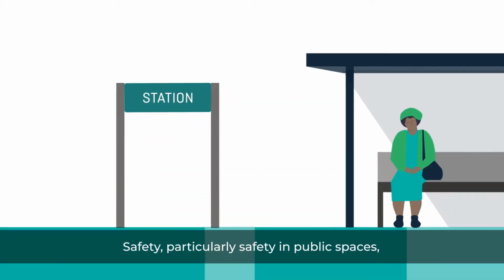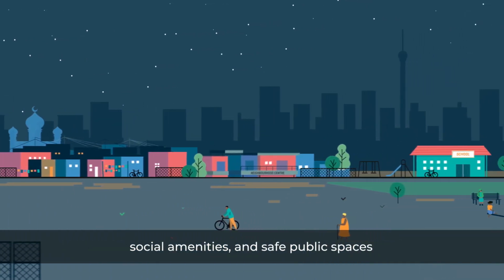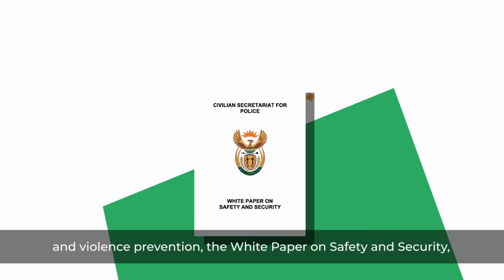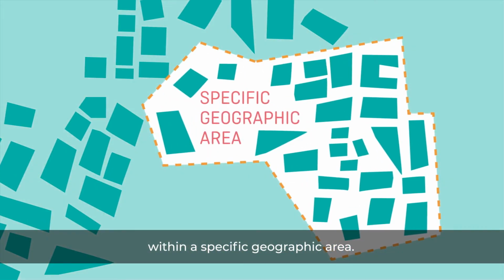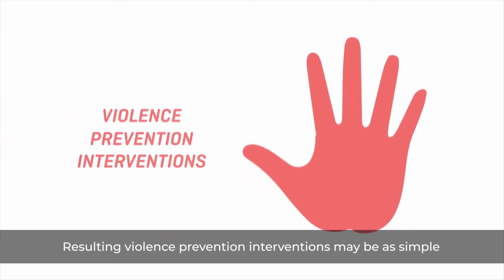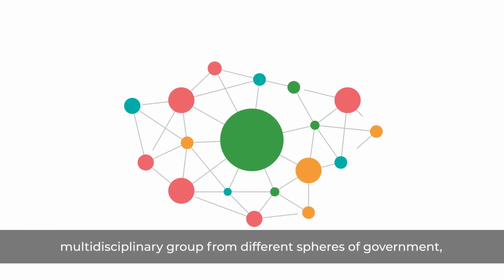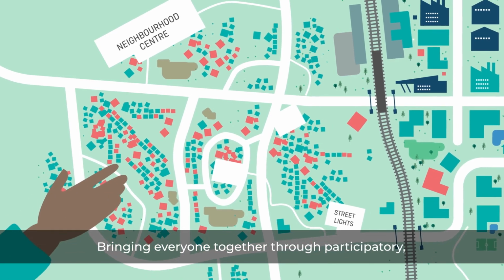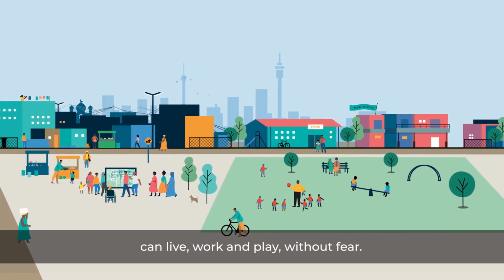Building safer neighbourhoods - Co-designing safer places together (Subtitled)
This animation is part 2 of a 3 part series of animations that unpacks the importance of Violence Prevention Interventions (VPI) when promoting safety and resilience in South Africa. The animation (4:44 minutes) can be used to raise awareness and facilitate dialogue.
The animation highlights South African policy guidelines for and introduces the area-based approach in VPI. The animation highlights how safety and violence prevention can be realised in the built environment and through environmental design. Central to the approach is a partnership between multiple stakeholders, with communities playing a leading role in community safety and crime prevention efforts.
Please note this animation has subtitles.